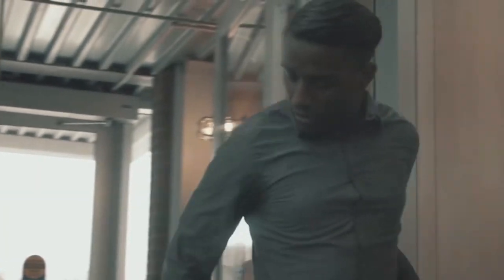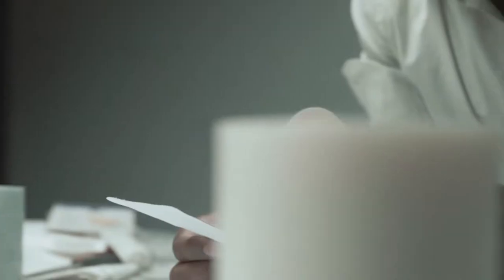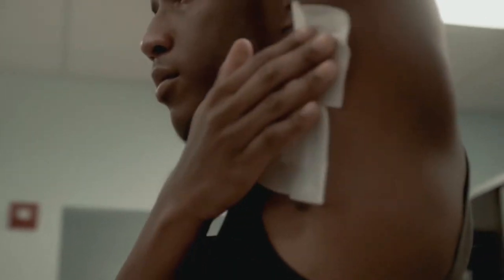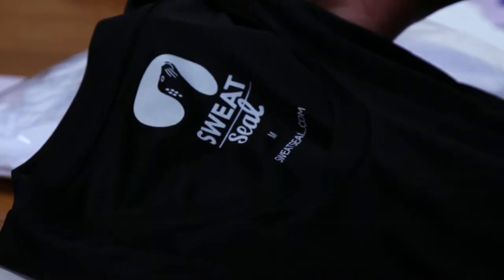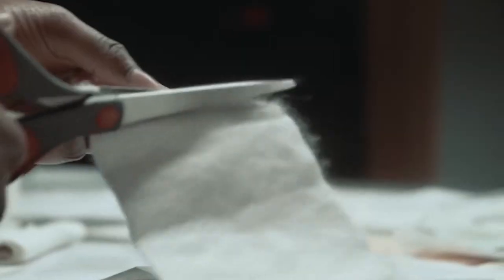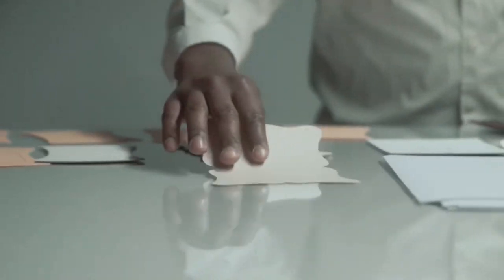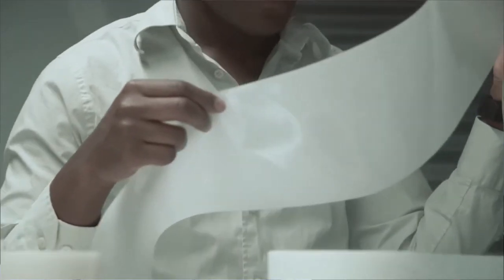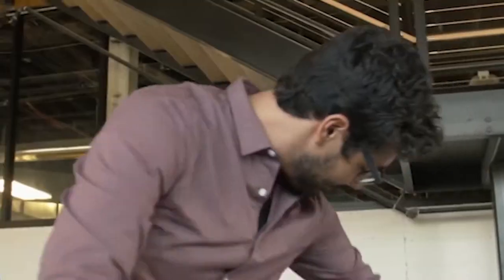SweatSeal Solves Uncomfortable Perspiration Problems